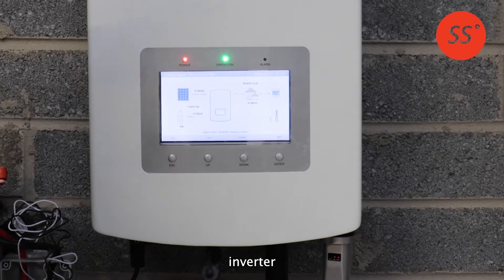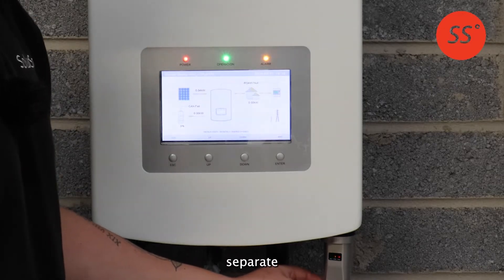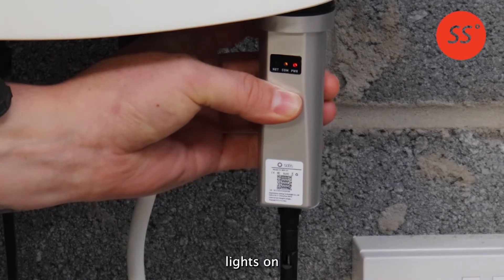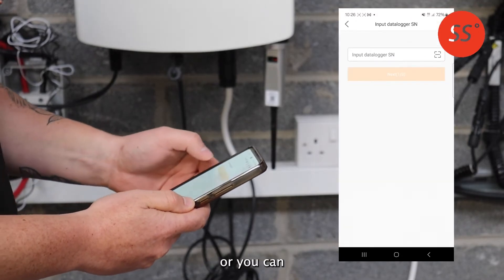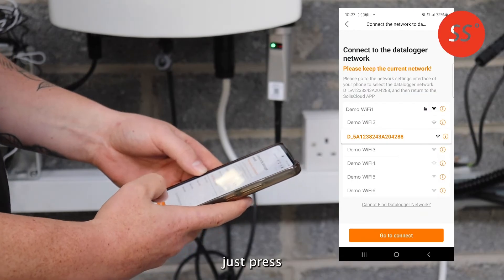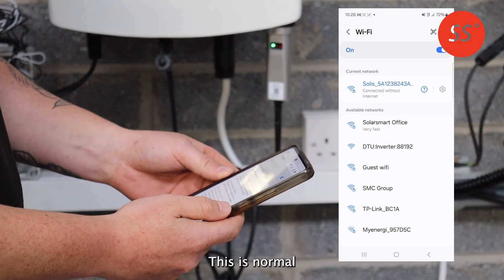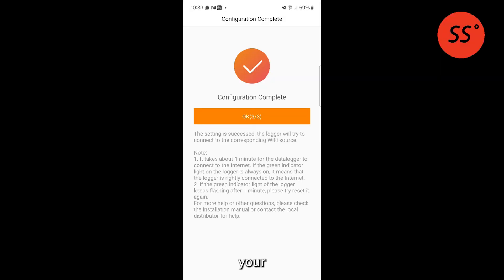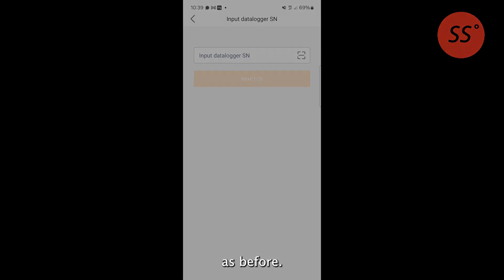Connect your Solis inverter and App to WIFI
How to connect your Solis inverter data logger and APP when you change your WIFI or modem